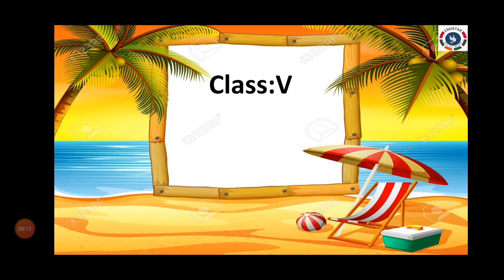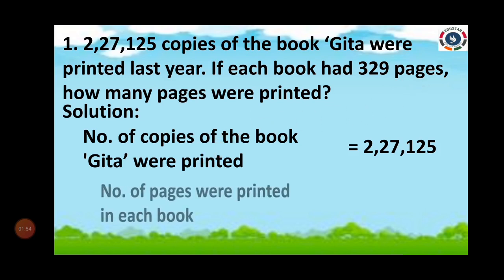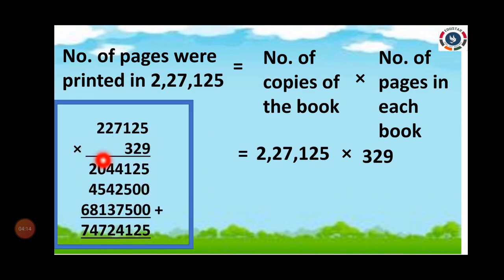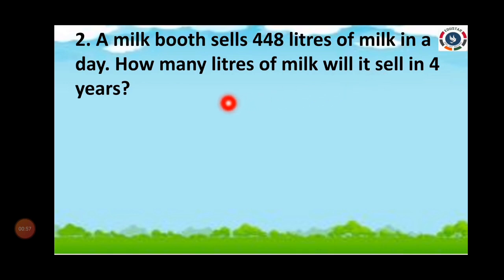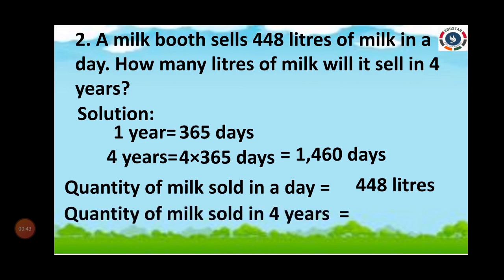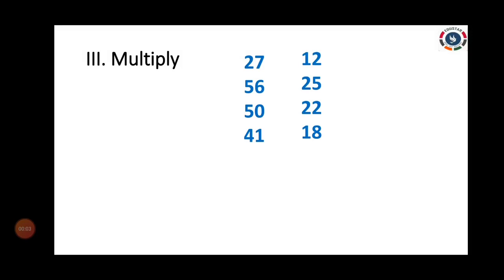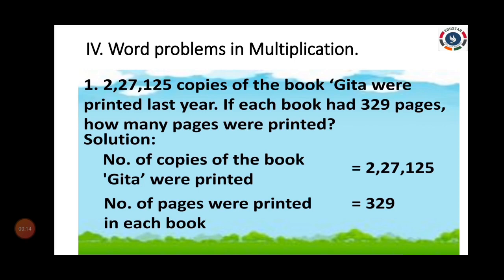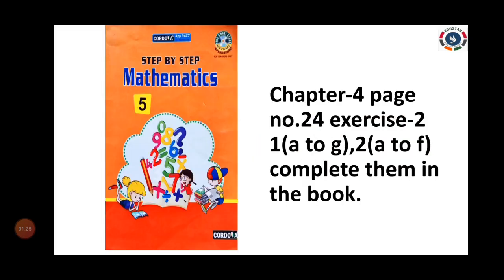Class.5 : MATH : Multiplication and Division : Part.4